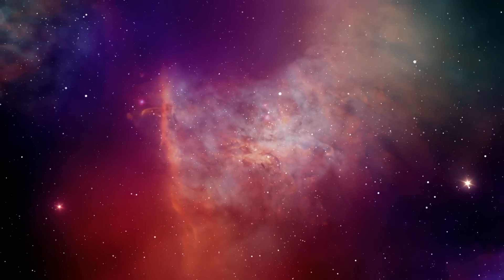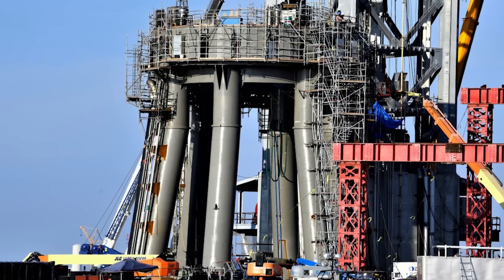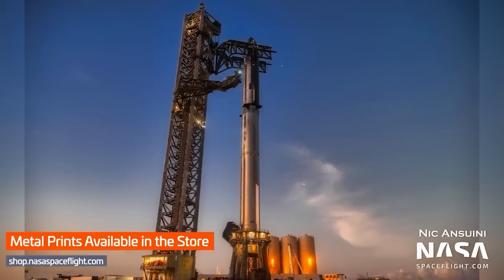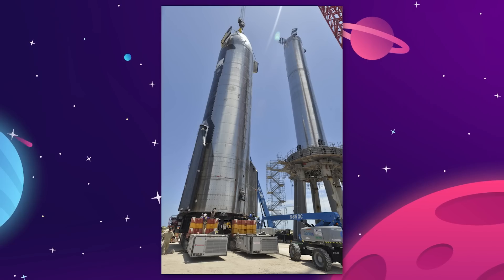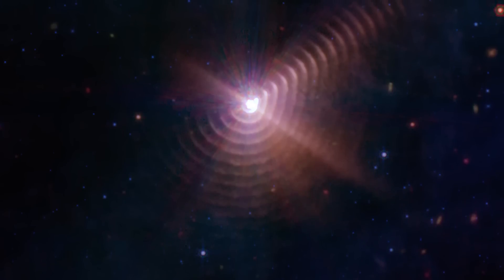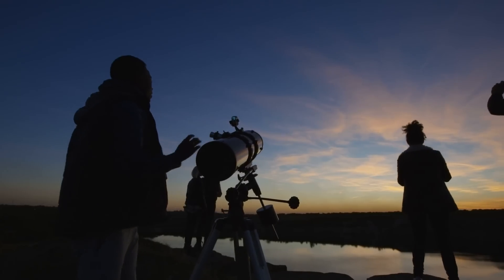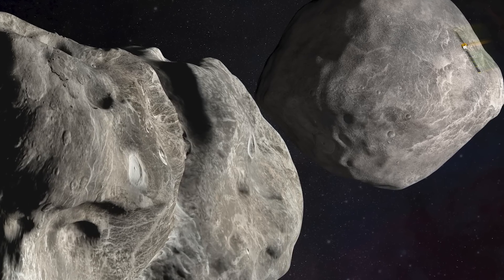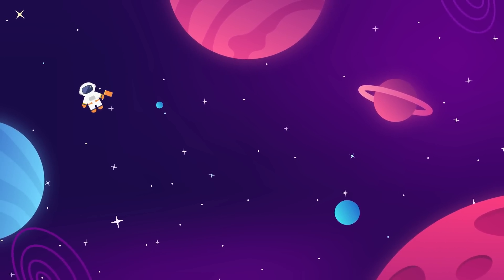NASA Reveals MAJOR NEW James Webb Space Telescope Update!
NASA Reveals MAJOR NEW James Webb Space Telescope Update! This week's space news includes SpaceX stacking of the orbital Starship, new James Webb images, and an update on the result from NASA's DART mission.

Last Video: The Real Reason SpaceX Developed The Raptor V2 Engine!

0:00 Start
0:25 Starship Stacked
5:50 James Webb New Image
8:28 DART Results Are In